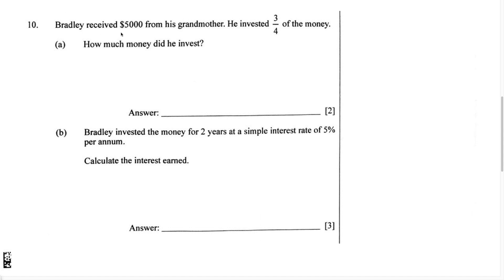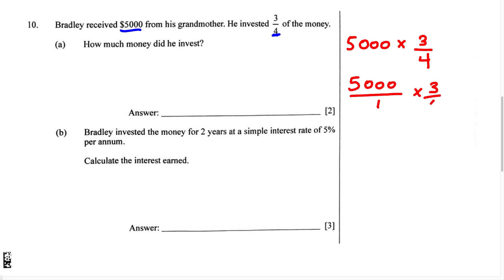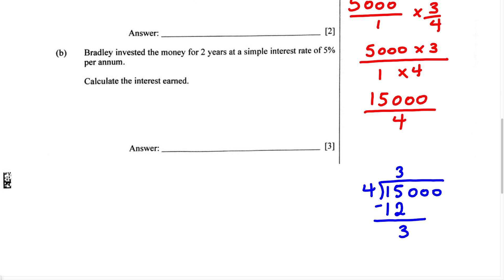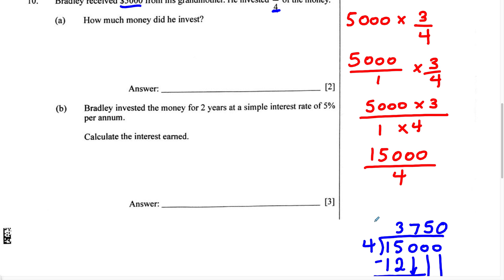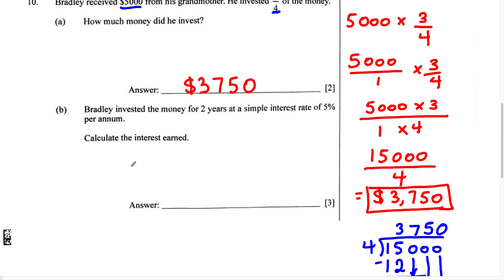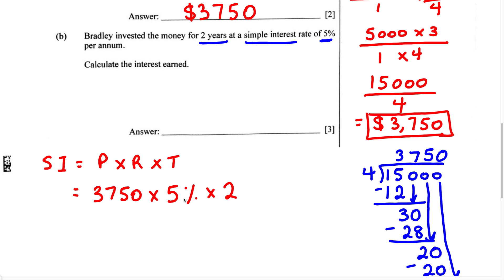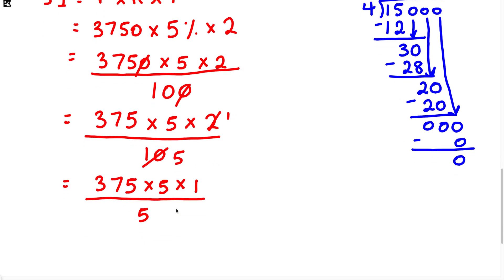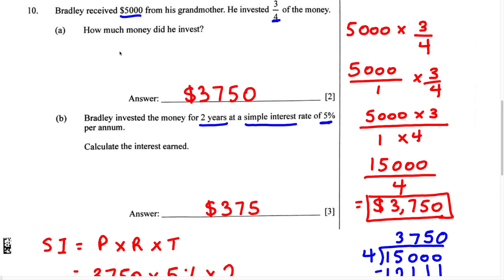BJC Math Paper 2 - Consumer Mathematics and Simple Interest Word Problem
This is a question from the BJC Math exam. The BJC Paper 2 exam is 1 hour long. The BJC Mathematics Paper 2 exam requires you to read and understand word problems.
This is number 10from the BJC Math Paper 2 exam.